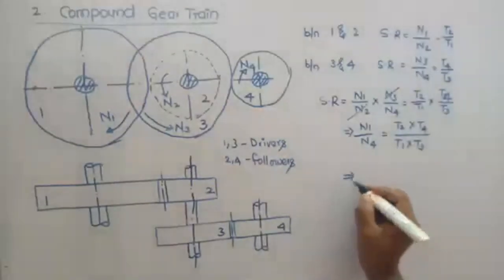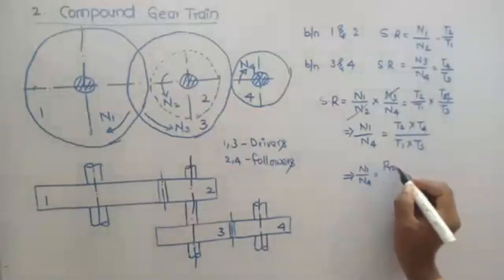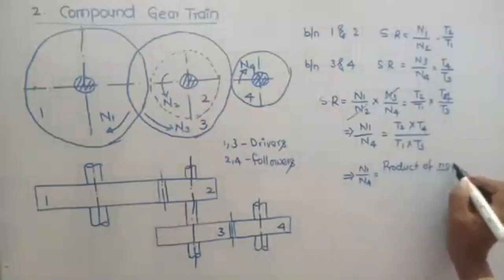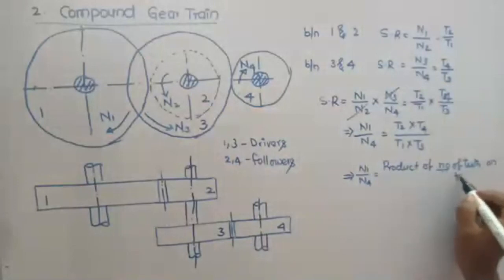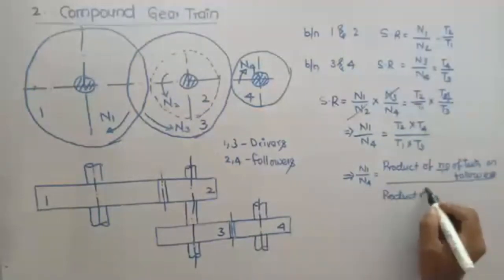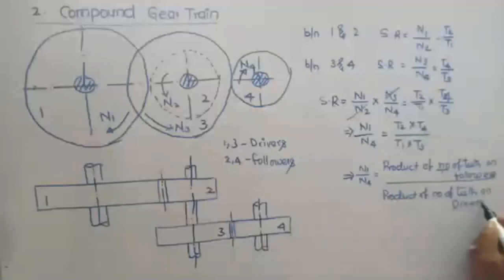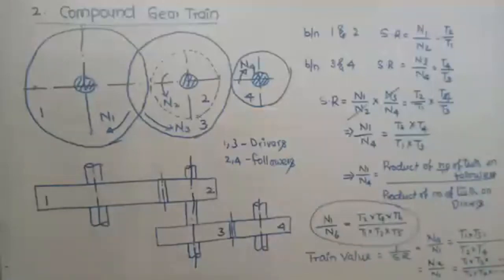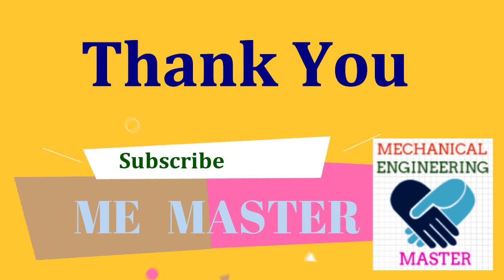COMPOUND GEAR TRAIN